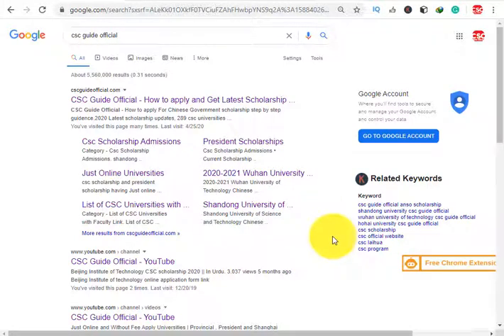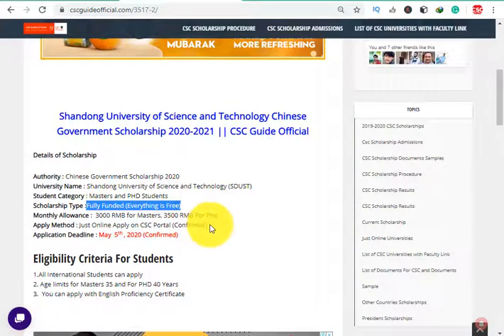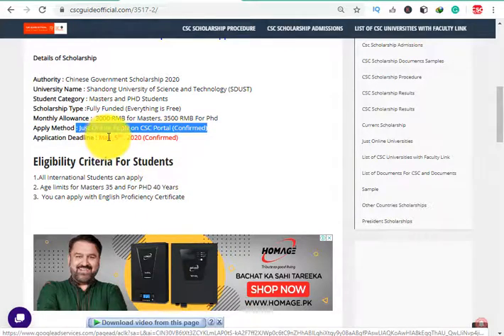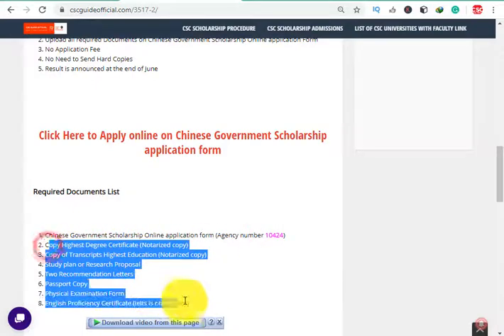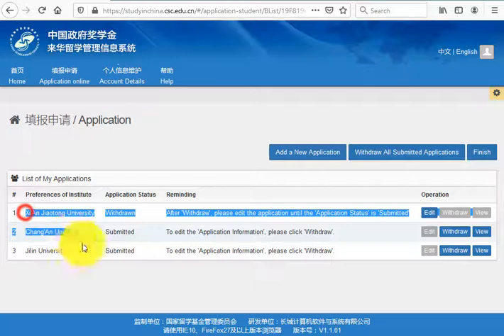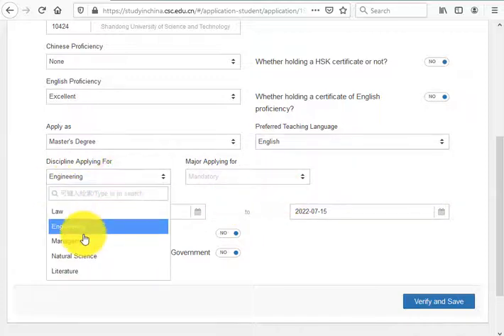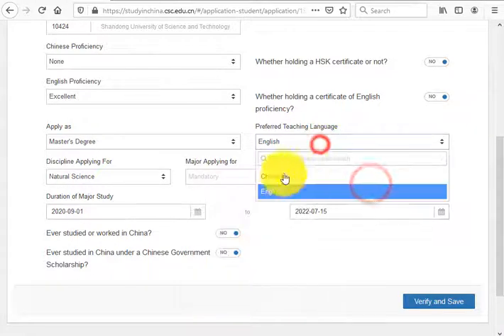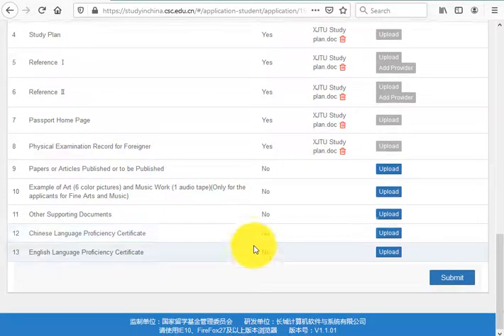Shandong University of Science and Technology CSC Scholarship || ASAP || In English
Shandong University of Science and Technology CSC Scholarship || Apply as Soon as Possible || IN English